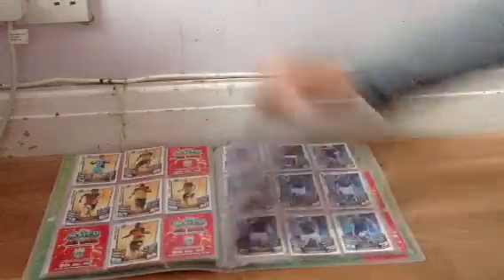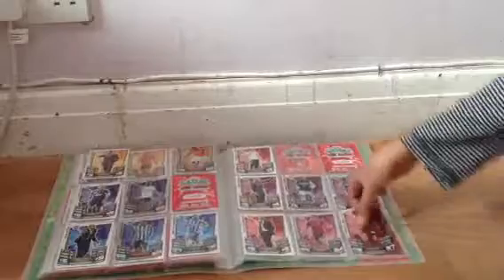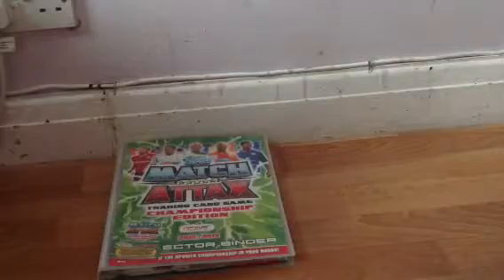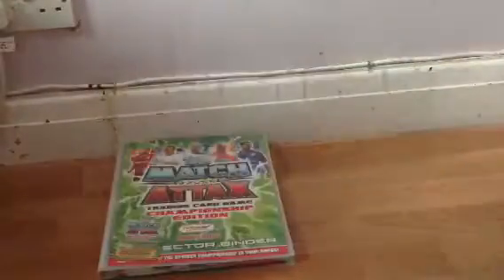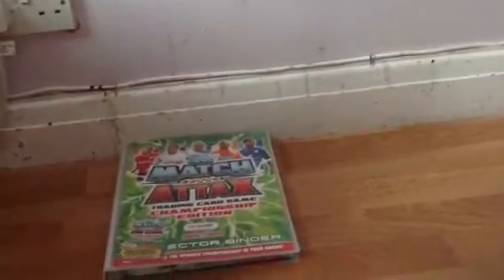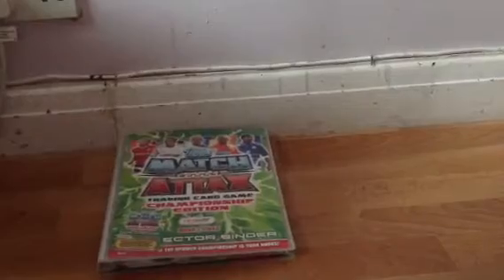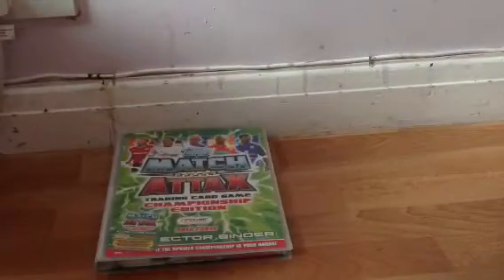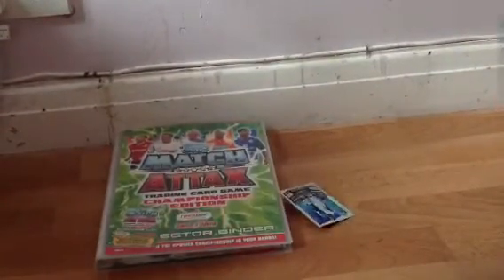Match attax championship binder update 12/13